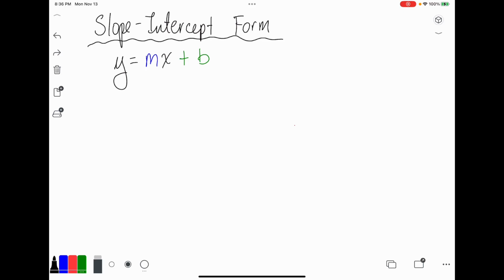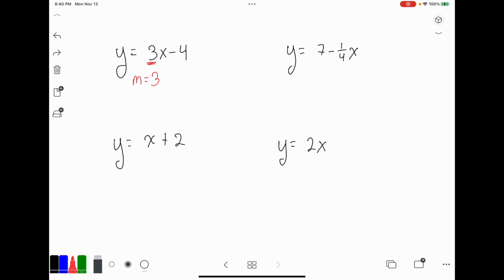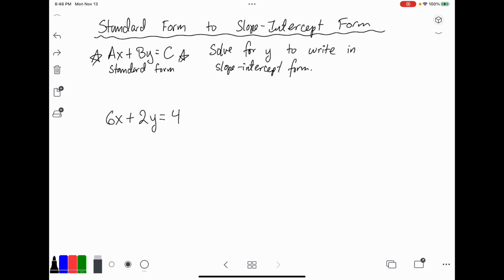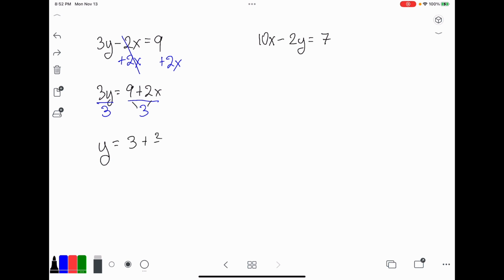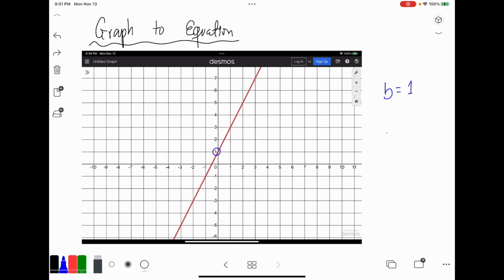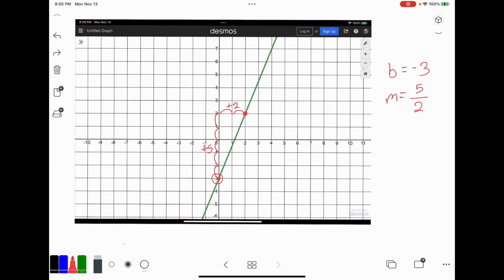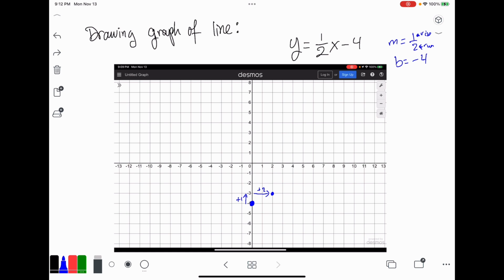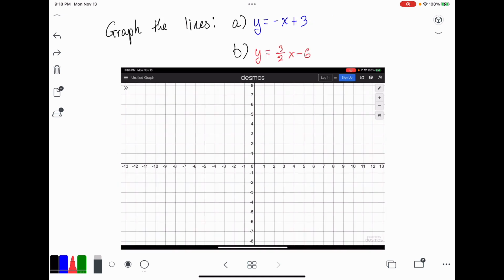Linear Functions in Slope-Intercept Form